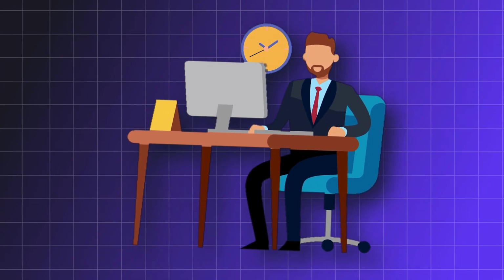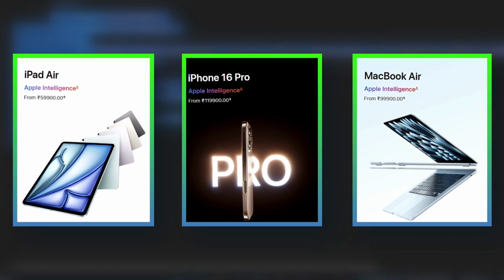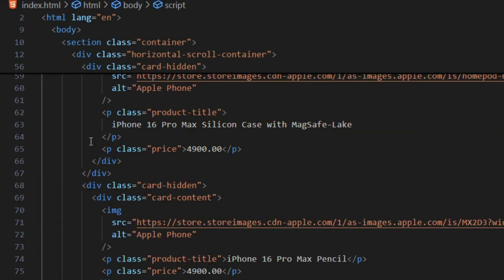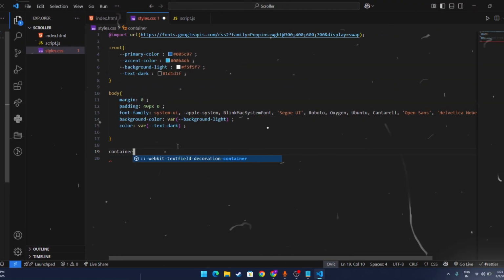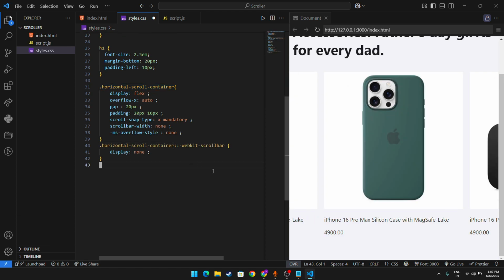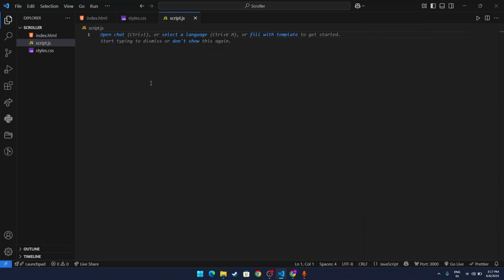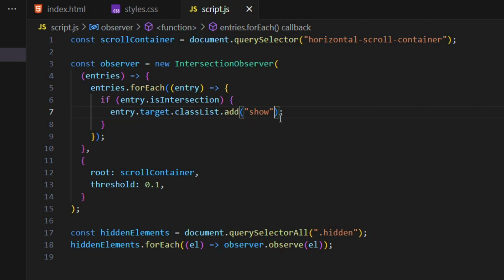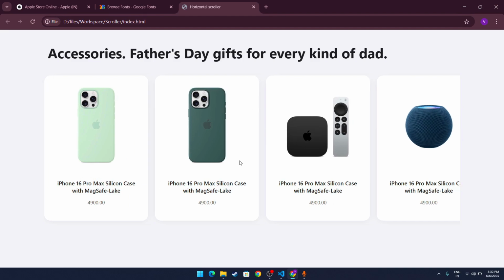How to Build Apple's 'Satisfying' Scroll Effect | 2025 tutorial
How to Build Apple's 'Satisfying' Scroll Effect ! [2025]
How to make apple's website with html and css
how to make scrolling effect with just html ,css and javascript
iphone 15

Ever wonder how Apple makes their websites feel so premium and incredibly smooth? In this tutorial, we're pulling back the curtain on one of their most iconic features: the "fade-in on scroll" animation. I'll show you exactly how to build this satisfying, professional effect from scratch.

We'll use a powerful combination of modern CSS (including Flexbox for the horizontal layout, scroll-snapping for that premium feel, and transitions for the smooth animation) and a tiny, efficient JavaScript snippet using the Intersection Observer API to trigger everything at the perfect moment. This is the real technique used to build clean, interactive web experiences that will impress your users.

💻 GRAB THE FINAL CODE:
You can find all the code from this tutorial ready to use on GitHub:

✨ TIMESTAMPS:
0:00 - The "Satisfying" Final Result (The Hook)
0:42 - Step 1: The Simple HTML Structure for Our Cards
2:35 - Step 2: The CSS Magic for Horizontal Scrolling
5:20 - Step 3: Styling the Apple-Inspired Cards
6:38 - Step 5: The JavaScript Trigger (Intersection Observer Explained Simply)
8:45 - Final Result ,Thoughts & Recap

If this video helped you, please leave a LIKE—it's a huge help and tells YouTube you found it valuable!